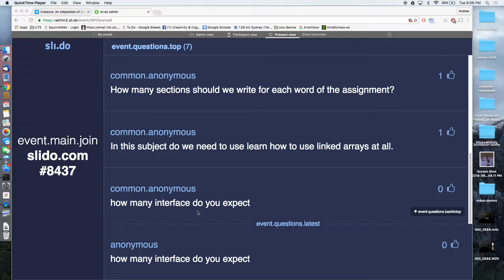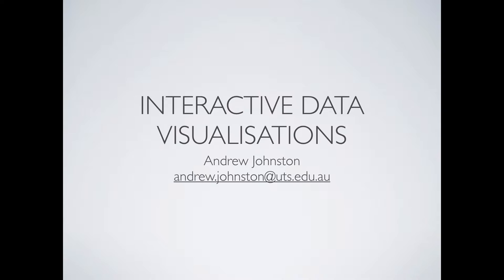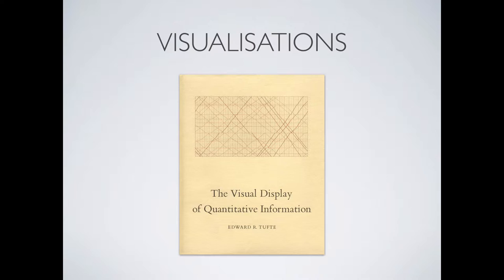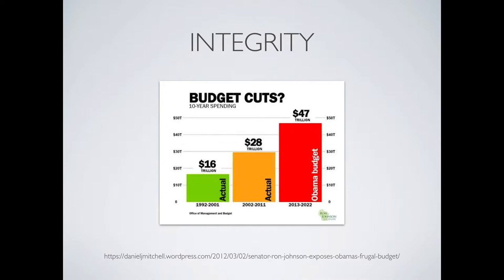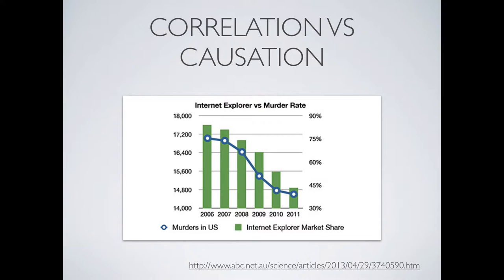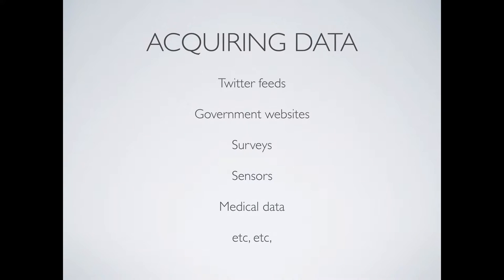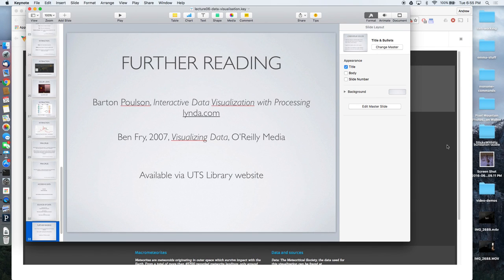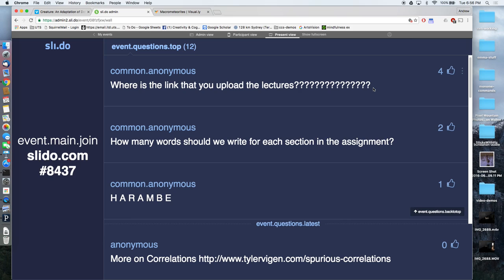Lecture 5 - Data Visualisation